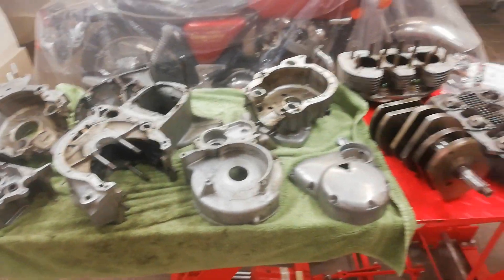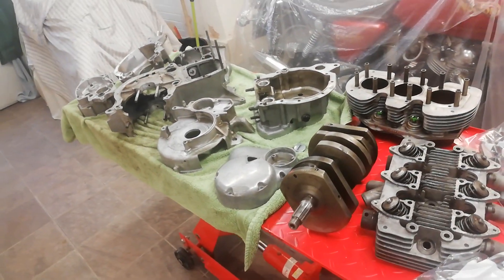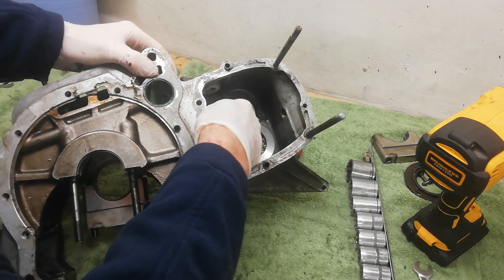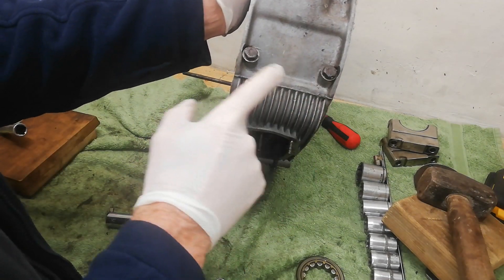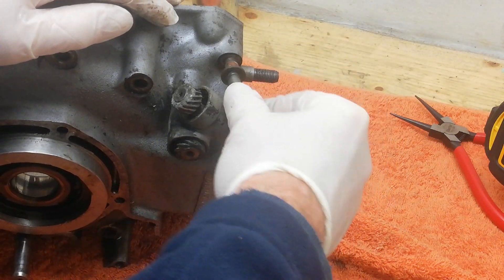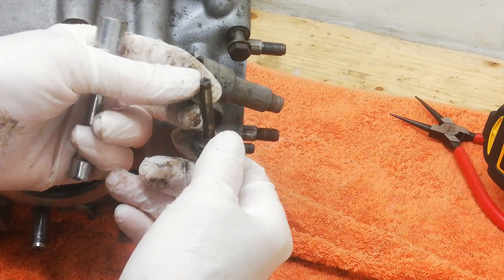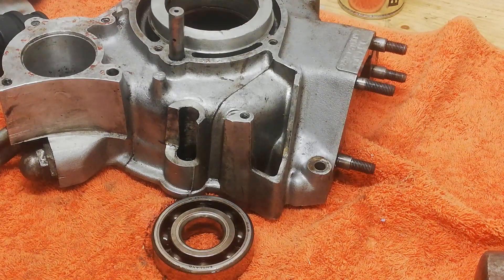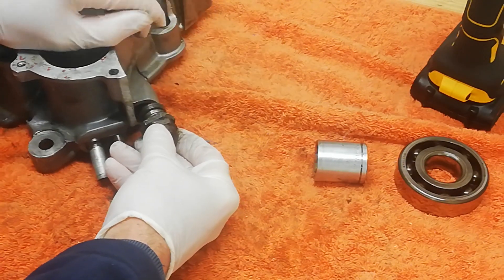Triumph Trident T160 Engine Rebuild. Part 10: Stripping the Crankcases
This video covers the complete dismantling, refurbishment and reassembly of a '75 Triumph Trident T160 engine. This particular video covers stripping down the crankcases - removing the tacho drive unit, drifting out the various bearings, and removing the anti-drain valve and oil pressure relief valve.